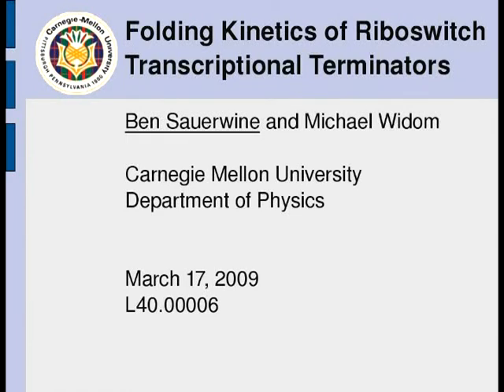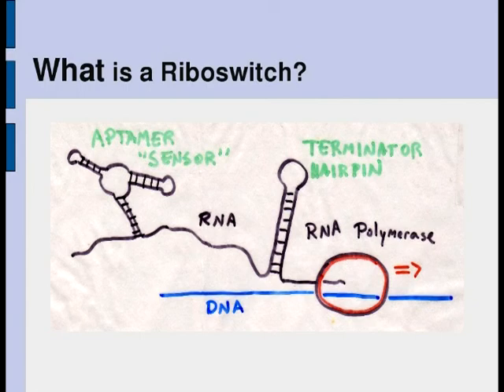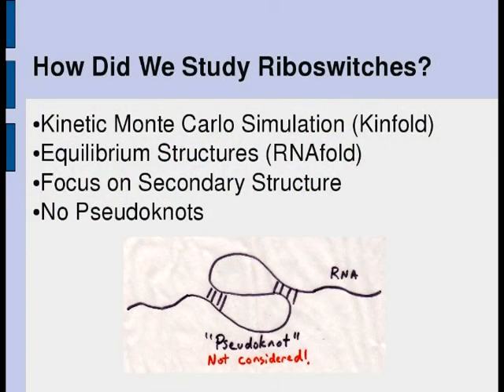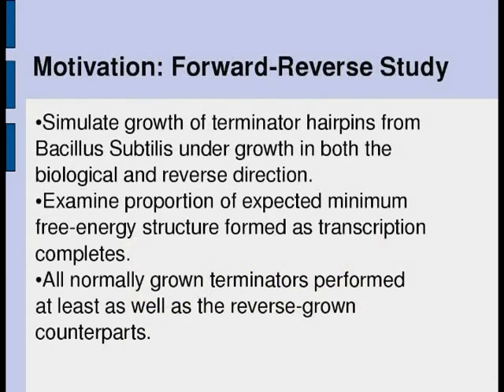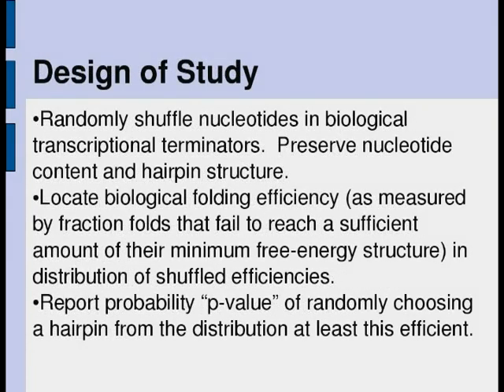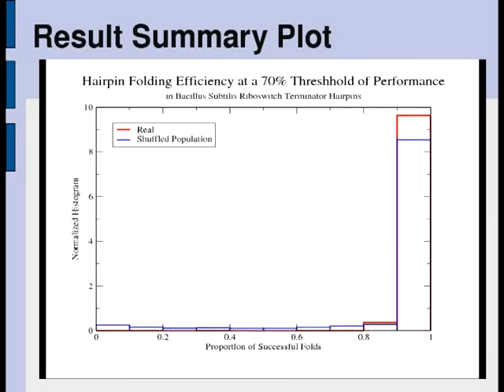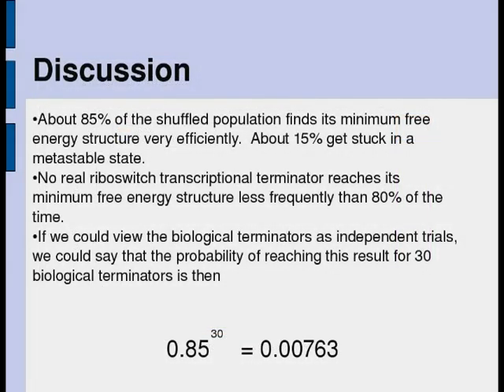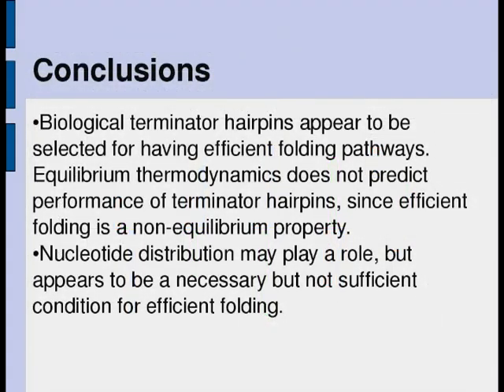APS March 2009 - Folding Kinetics of Riboswitch Transcriptional Terminators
This is the talk I will give in session L40 at the APS March 2009 conference in Pittsburgh.